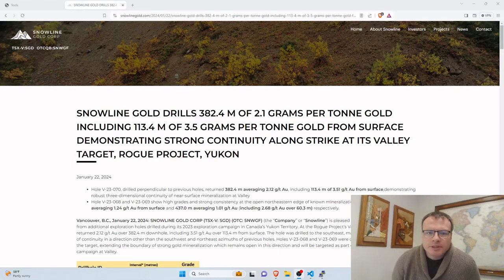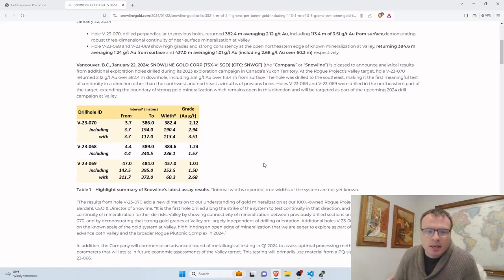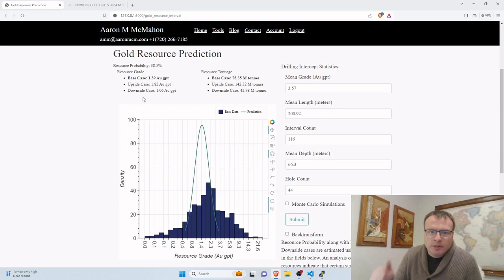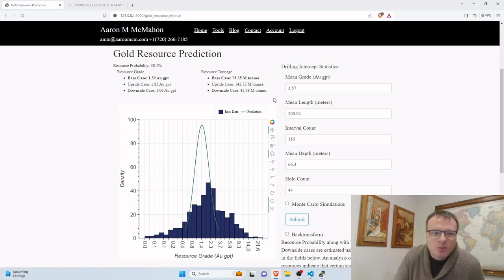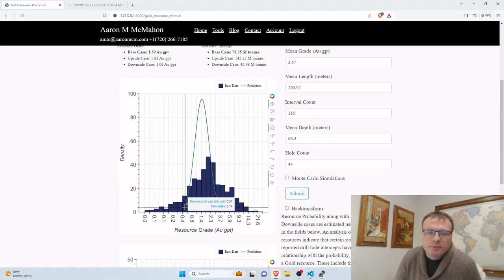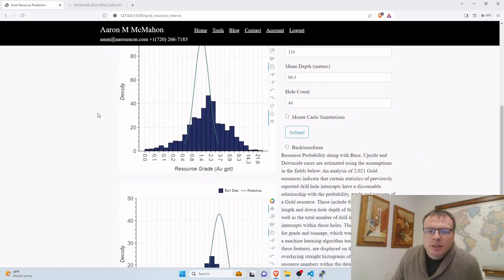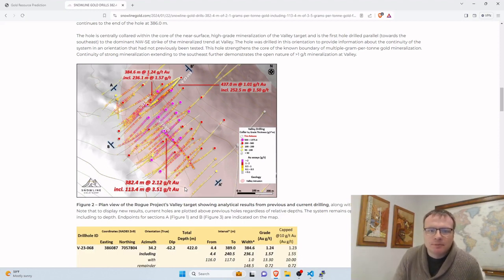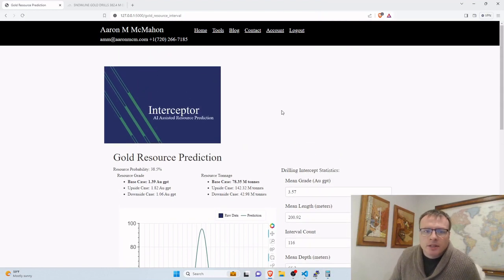Snow Line 2/19/2024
Interceptor analysis of Snow Lines highlight drilling for their Valley Target, Rogue Project, Yukon